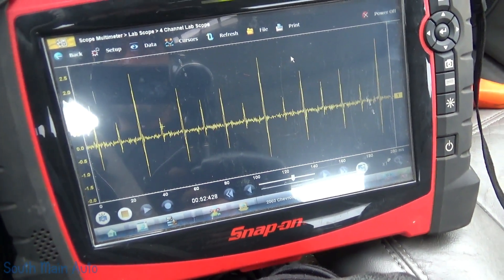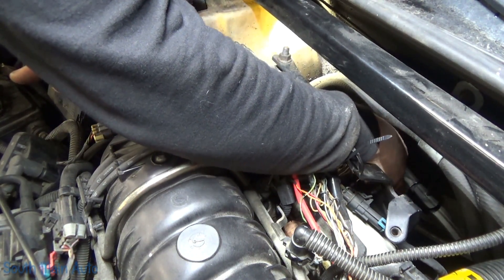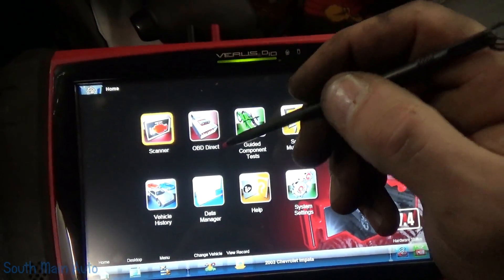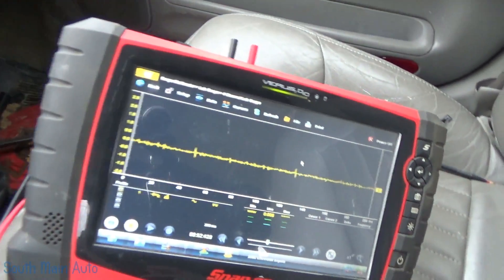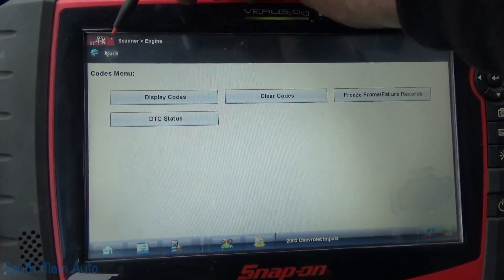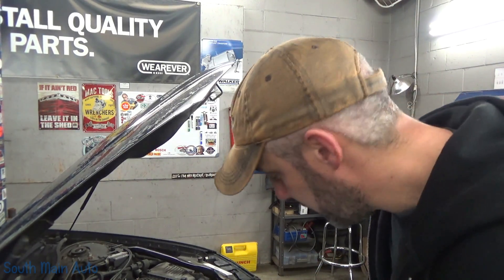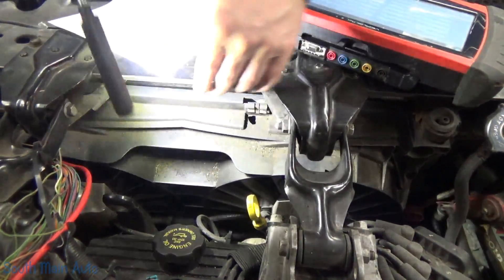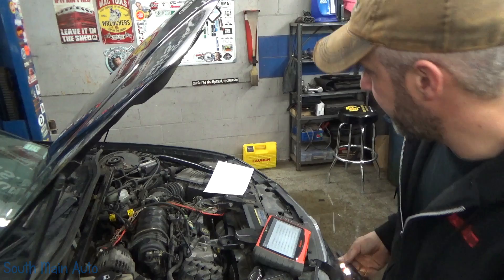Chevy Impala - P0332 Knock Sensor Trouble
In this video we have a look at a 2003 Chevrolet Impala that keeps throwing a P0332. It did not take long to discover the fact that the car had been "touched" a few times. The scope shows the truth though. The knock signal was picking up secondary ignition and raising heck with signal. The vehicle was ran under code setting criteria several times after repair and then a full drive cycle after repair to verify fix. -Enjoy!

DTC P0327 or P0332
Circuit Description
The knock sensor (KS) diagnostic circuitry is contained within the powertrain control module (PCM). The KS produces an AC voltage at all engine speeds and at loads. The PCM adjusts spark timing that is based on the amplitude and on the frequency of the KS signal. The PCM uses the KS signal in order to calculate the average voltage. Then the PCM assigns a voltage value. The PCM inspects the KS and related wiring by comparing the actual knock signal to the assigned voltage range. A normal KS signal should stay outside the assigned voltage range. This diagnostic trouble code (DTC) will set if the KS signal is within the assigned voltage range, or if the KS signal is not present . DTC P0327 refers to the bank 1 KS and diagnostic trouble code (DTC) P0332 refers to bank 2 KS.

--Eric O.

Just ship it here:

47 S. Main St